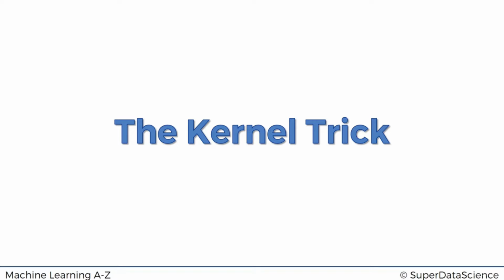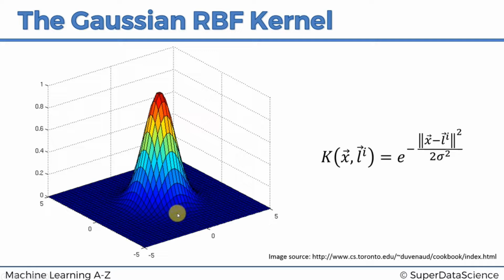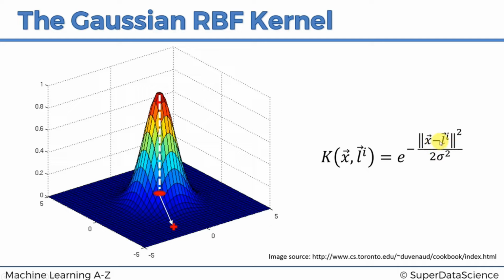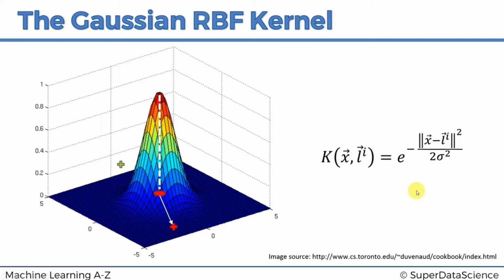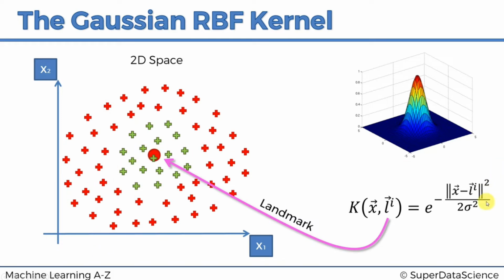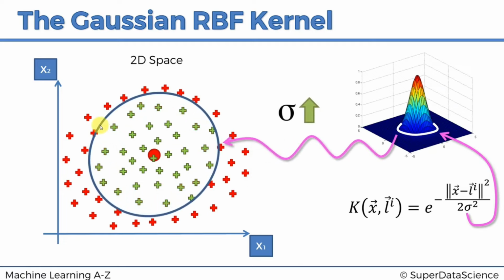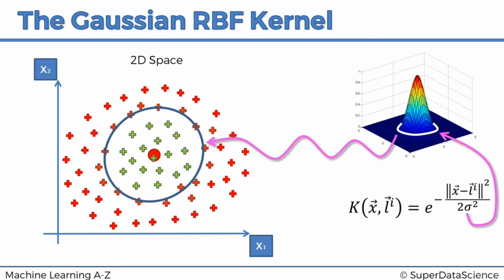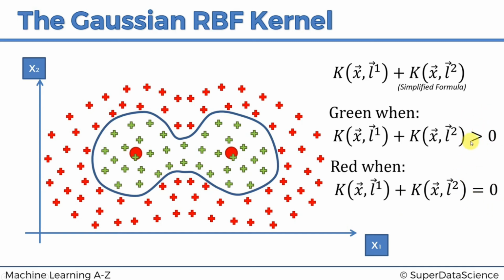the kernel trick video 96 machine learning